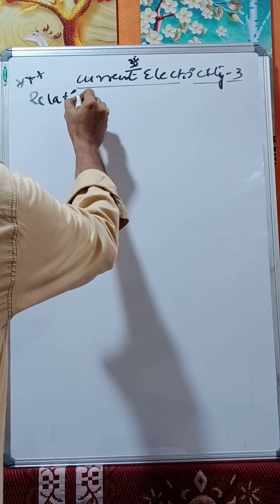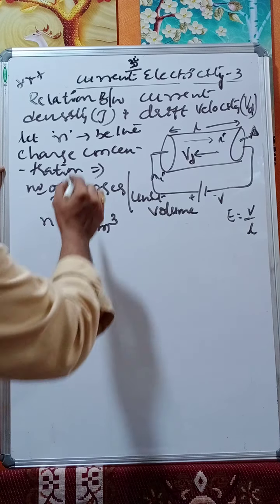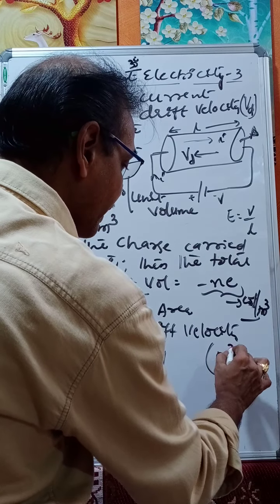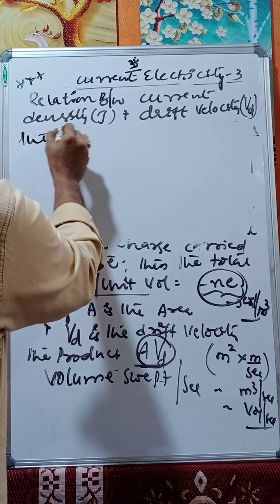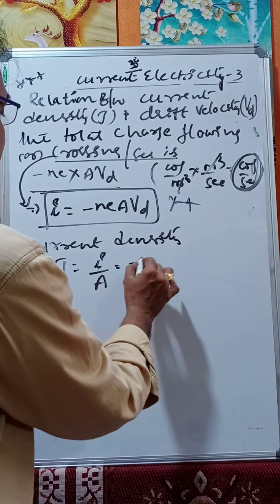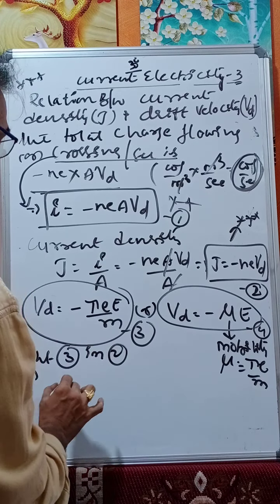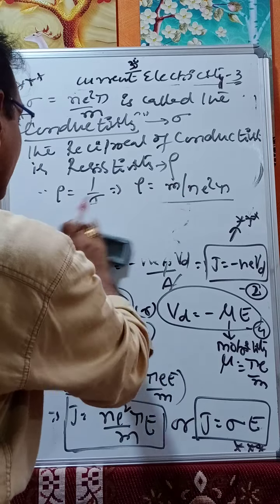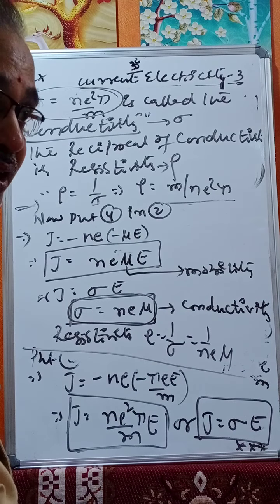IIT-JEE_ Current electricity-3 (Relation between current density and drift velocity)